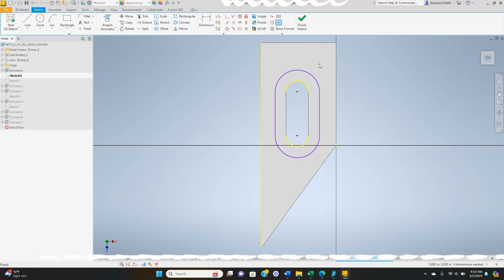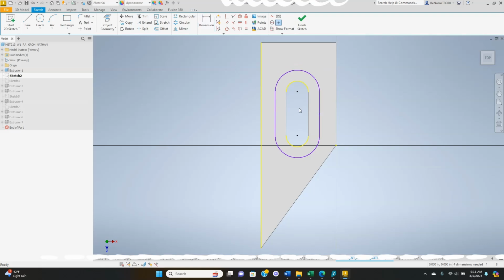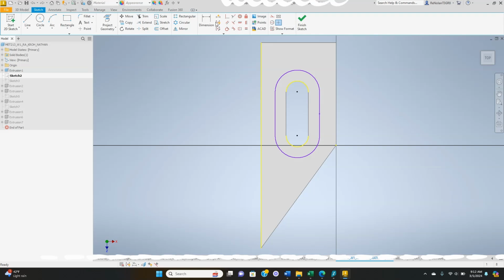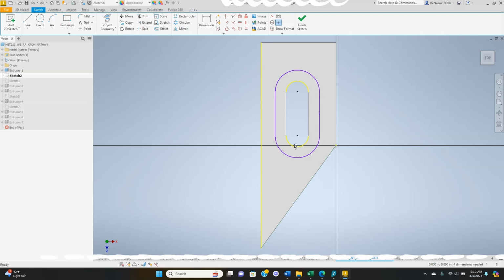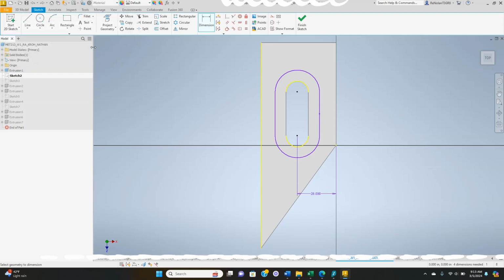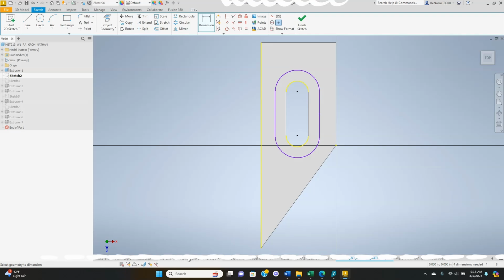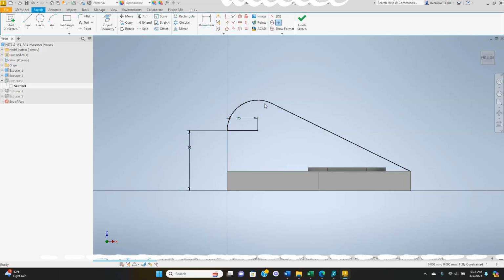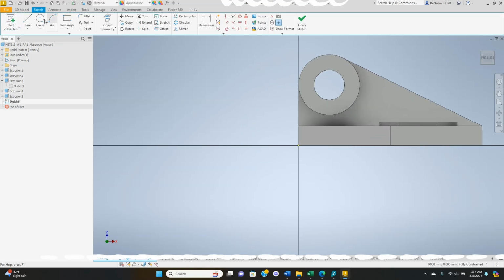Sketch Constraints & Dimensions in AutoDesk Inventor: Preventing Unwanted Sketch Movement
Unlock the secrets of sketch constraints in AutoDesk Inventor with this comprehensive tutorial! Join us as we delve into the nuances of constraining and dimensioning sketches, addressing common challenges and providing expert tips for troubleshooting, preventing, and fixing unwanted sketch movement. Learn how to identify if a sketch is fully constrained (black) or not (purple), and gain the skills to ensure precise and stable sketches every time.

🔍 What You'll Learn:
- Understanding why adding constraints can cause unexpected sketch movement.
- Expert tips for troubleshooting and preventing unwanted sketch movement.
- Techniques for fixing and stabilizing sketches to achieve desired results.
- Identifying fully constrained (black) and not fully constrained (purple) sketches.

🛠️ Tools Used:
- AutoDesk Inventor

🚀 Why Watch?
- Master sketch constraints in AutoDesk Inventor and prevent unwanted movement.
- Troubleshoot and fix sketch issues with confidence.
- Ensure precision and stability in your sketches for accurate designs.